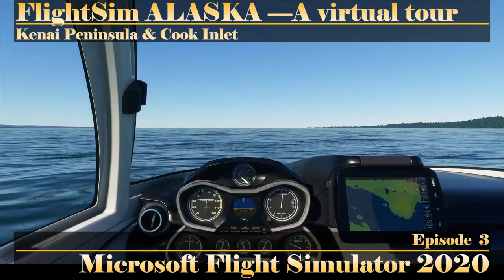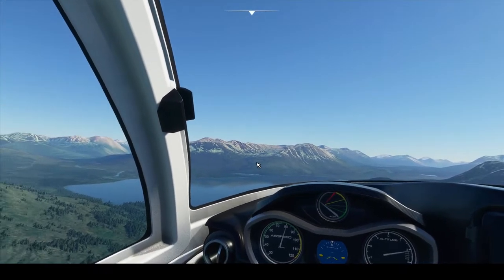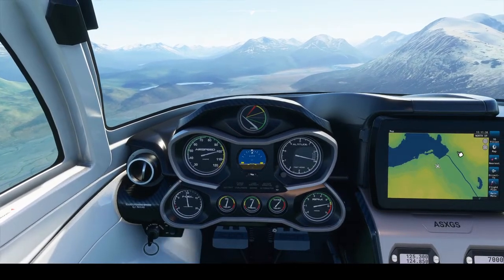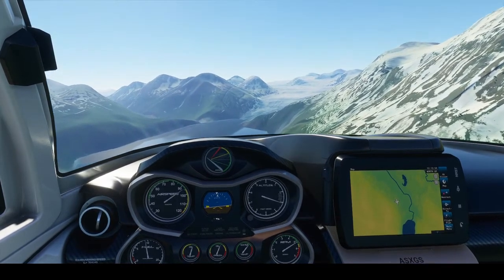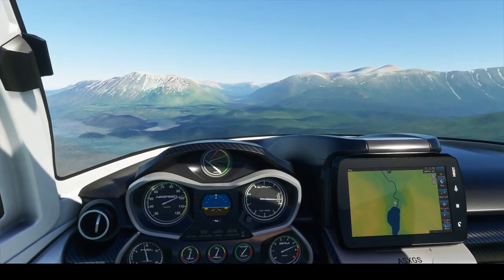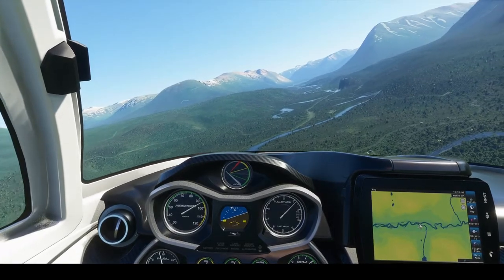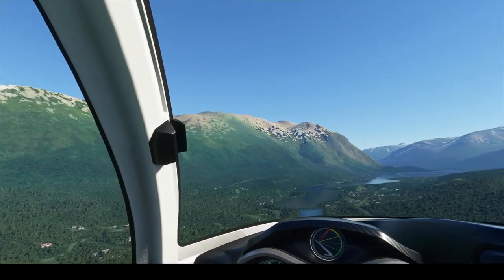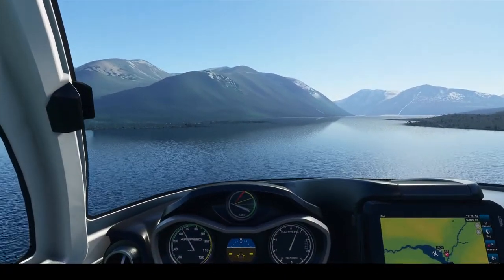Skilak Lake to Kenai Lake - Icon A5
My first (and absolutely NOT LAST!) glacier video. We hit up the Skilak glacier, talk about the Russian River, Cooper landing, and all the recreation the area has to offer.